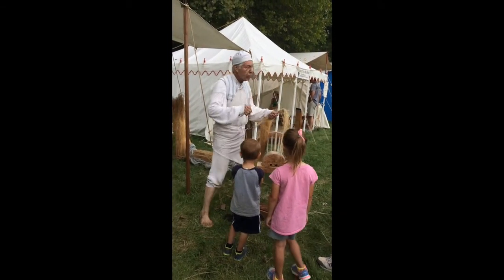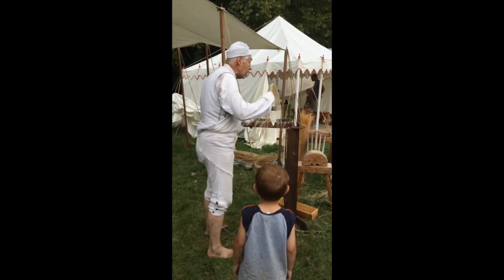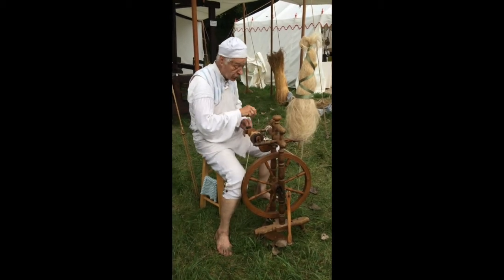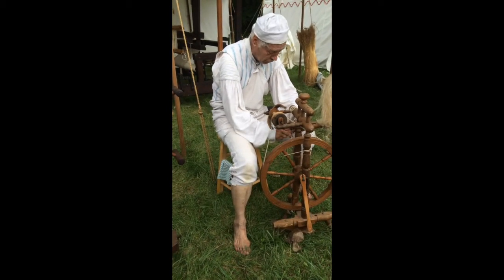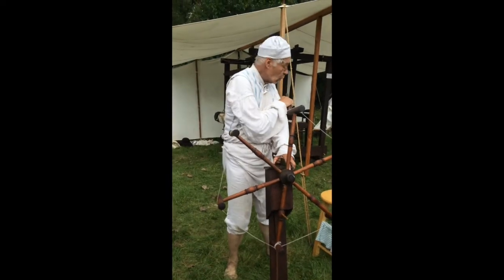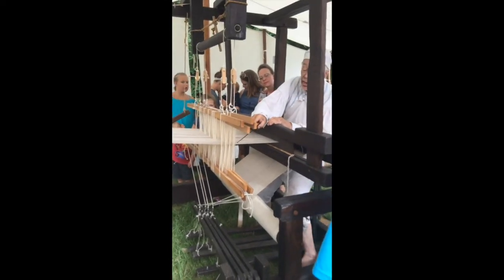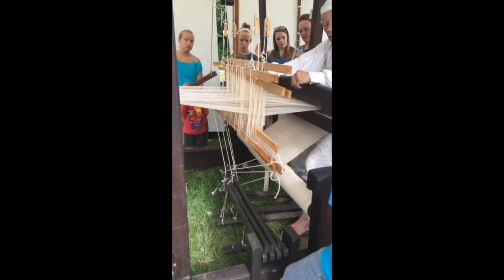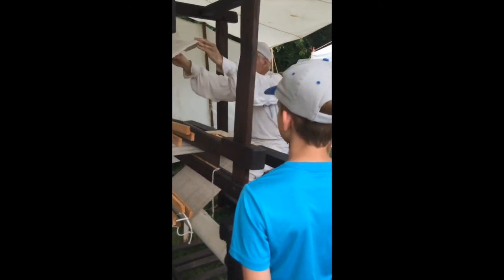Irish Linen Weaver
Irish Linen Weaver demonstration at the 2018 Fair at New Boston (Springfield, Ohio).